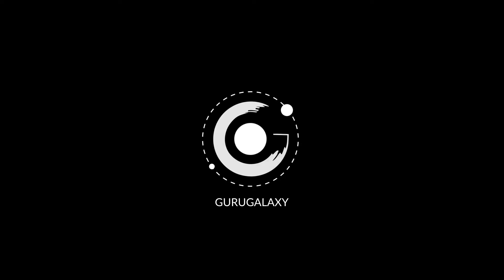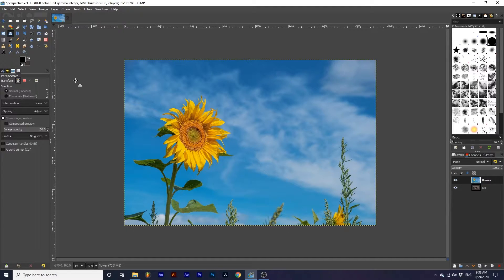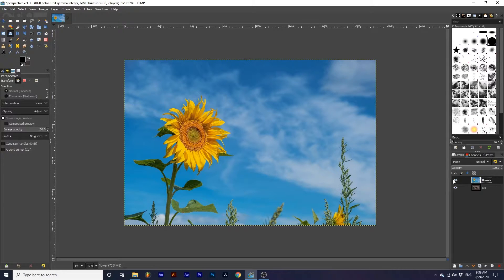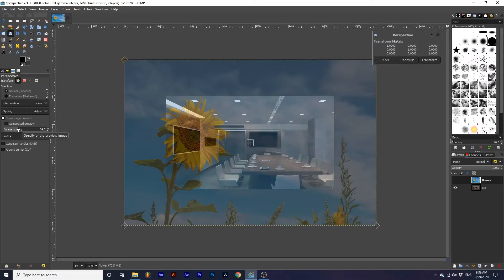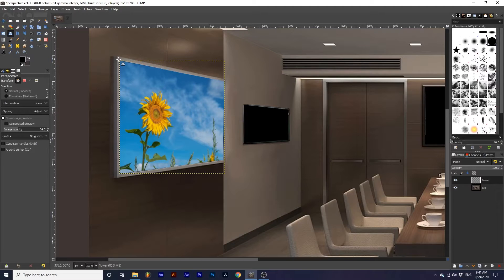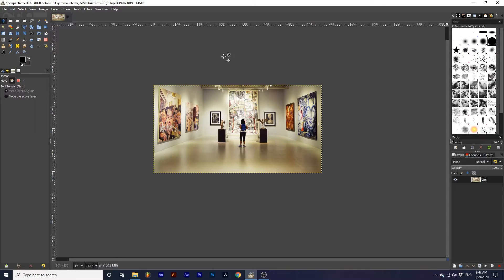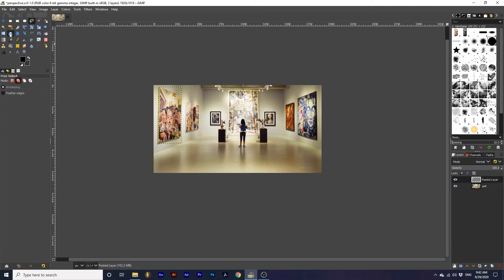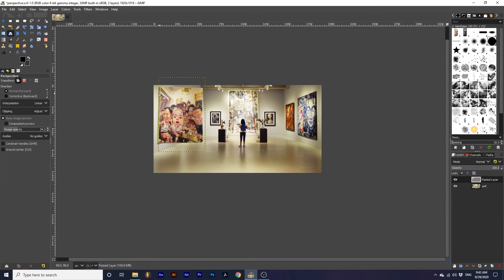GIMP | Perspective Tool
Intro: 00:00
Overview: 00:09
1st Use (TV Screen Placement): 00:28
2nd Use (Correcting Skewed Perspectives): 01:32

In today's lesson we will be using the Perspective Tool to create and correct perspectives. This tool is perfect for conforming an image onto a screen, or correcting the appearance of a skewed image. In this tutorial we will be placing an image on a television screen, and correcting the perspective of a piece of art.